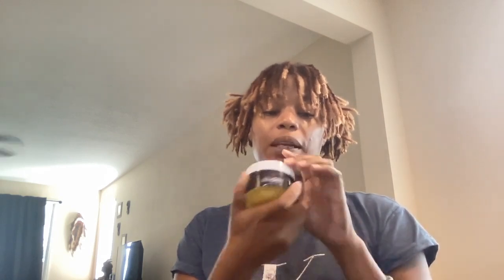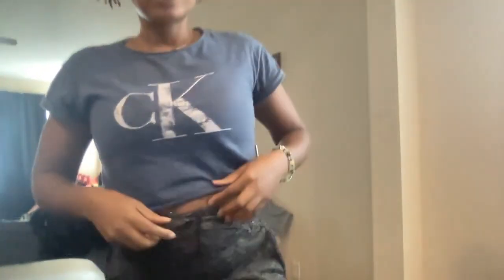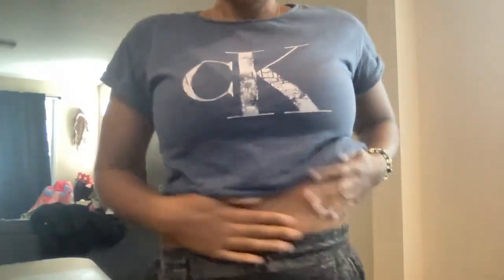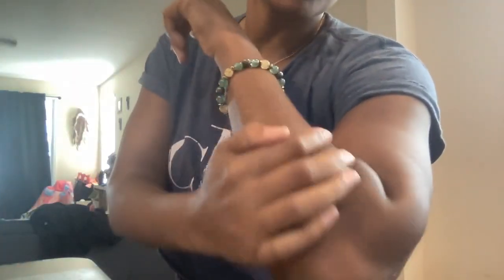Review Turmeric Body Butter - Silk & Glow Akron Ohio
This is the best product ever, my skin is super soft, and it removed all my dead skin on my feet.